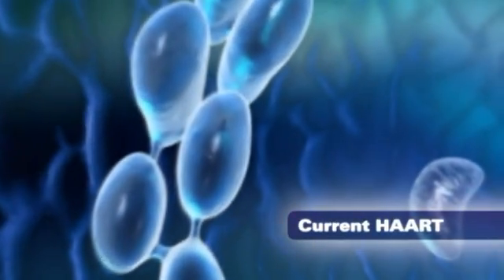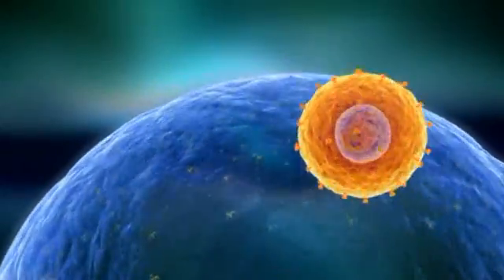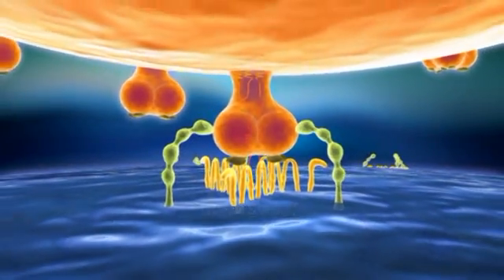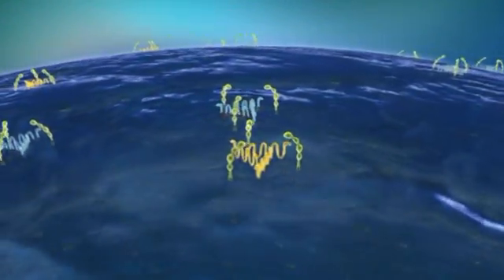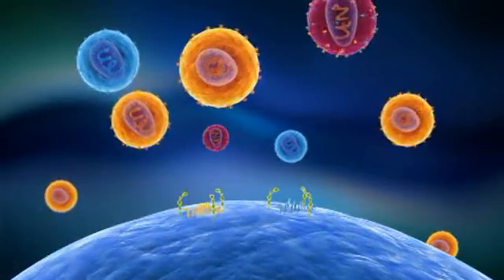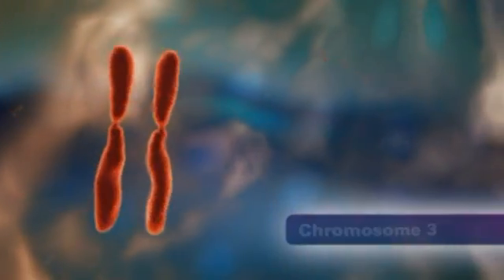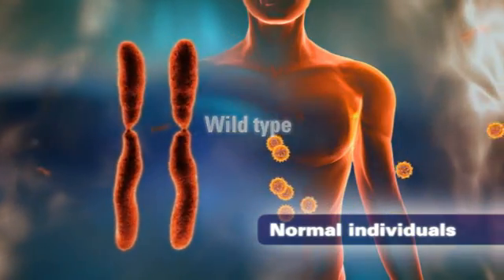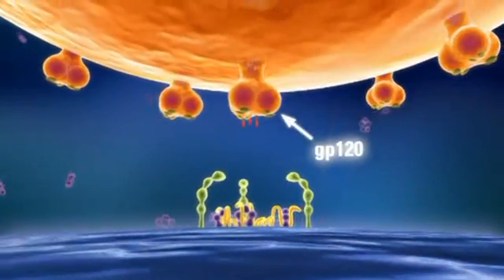CCR5 Antagonist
HIV new therapies _ CCR5 antagonist